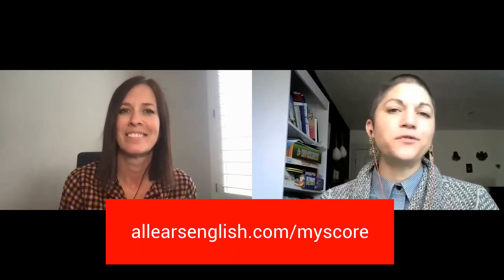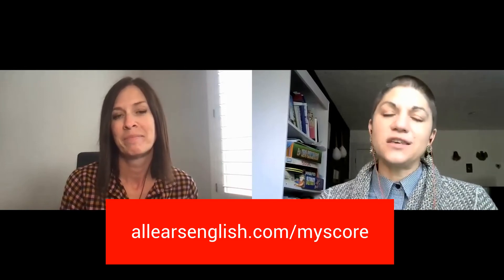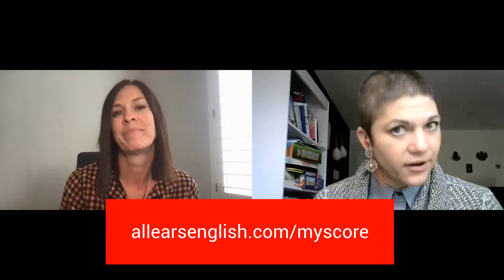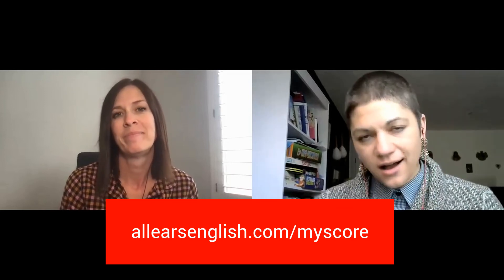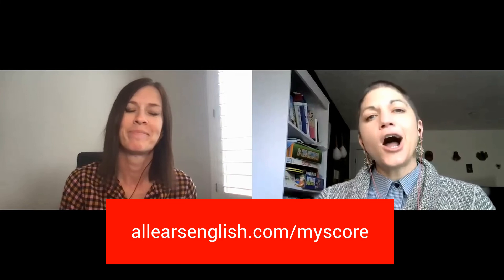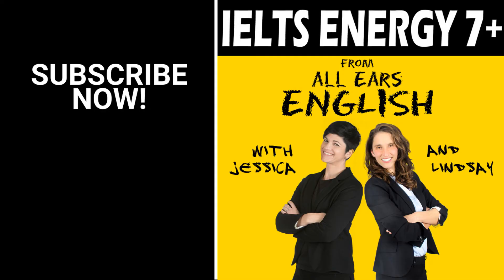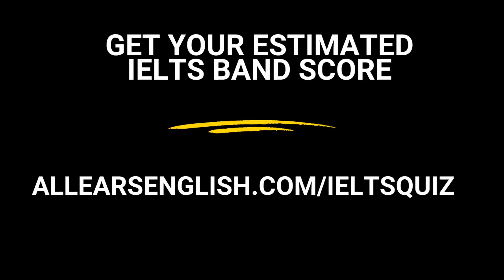Practice this 5 Step Process for Perfect Pronunciation - IELTS Energy Podcast 1158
Did you know that your pronunciation and your IELTS listening scores are directly connected? They are! Today you'll find out how you can improve both scores at the same time, with one simple activity.

Get your estimated IELTS band score. Free quiz created by a former IELTS Examiner!

About All Ears English:
Are you feeling stuck with your English? Many people study English but don’t actually learn it. We created a better way to learn English to help you move from stuck to fearless to fluent in English. Throw away your boring old textbook! You should feel inspired when you learn English. We believe the purpose of learning English is to connect with people. Don’t get stuck in perfection by focusing on your mistakes. Come hang out with Lindsay, Michelle, Jessica and Aubrey! We are here to help you relax, have fun, and learn real, natural English.